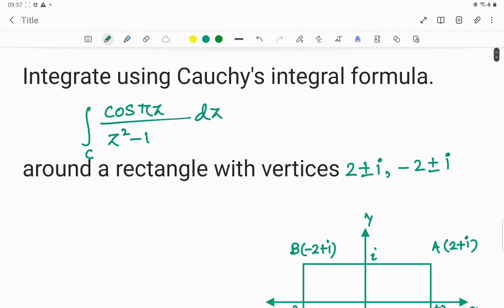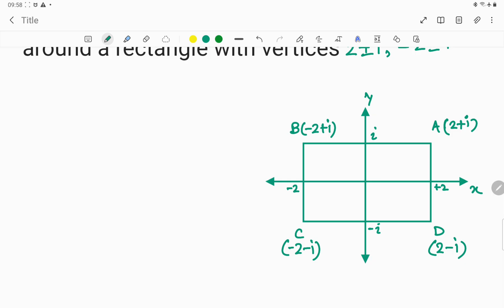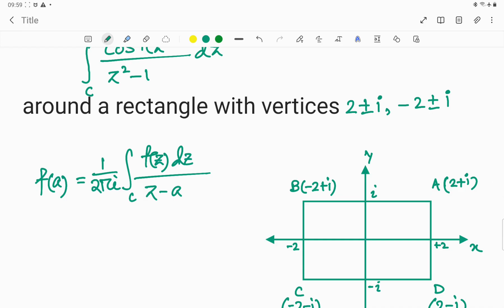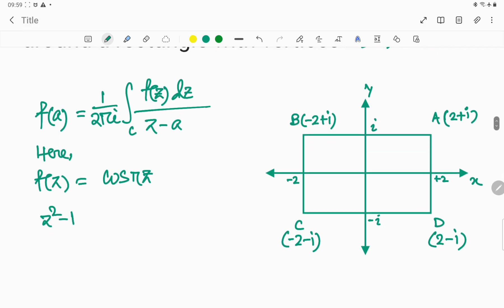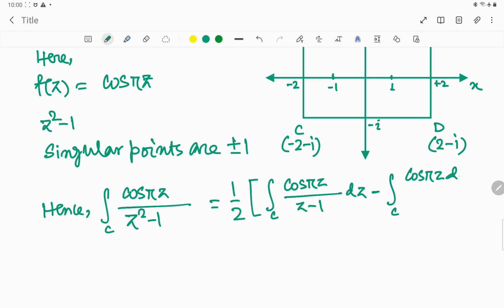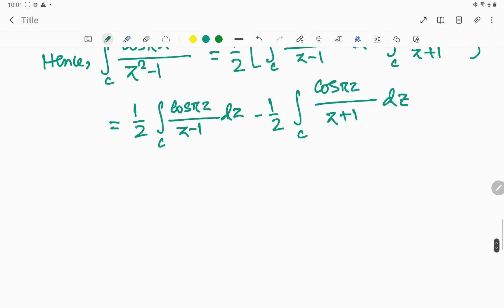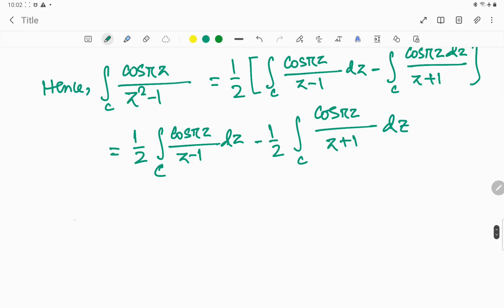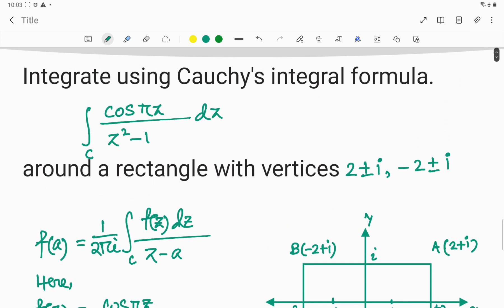Cauchy's Integral Formula: Solving Complex Integrals with cos(πz)/(z²-1)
In this video, we dive into complex number analysis and explore how to use Cauchy's integral formula to evaluate a complex integral of the function f(z) = cos(πz) / (z² - 1) around a specified rectangular path. Watch as we break down the steps and concepts behind applying Cauchy's formula, making it easy to follow even if you’re new to complex analysis. Whether you're a student, a math enthusiast, or preparing for exams, this tutorial will clarify key concepts and help you tackle similar problems with confidence.